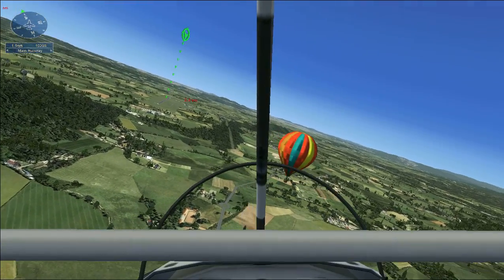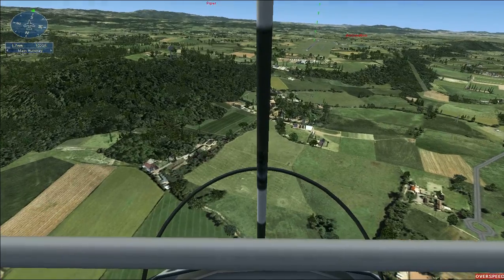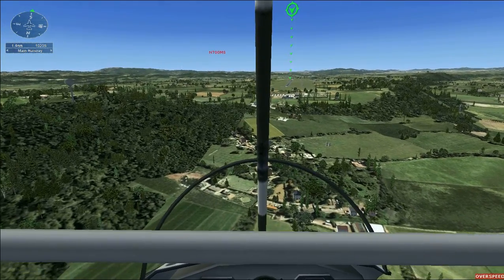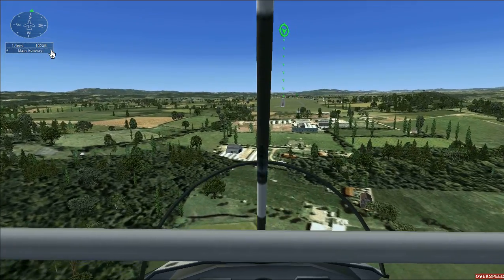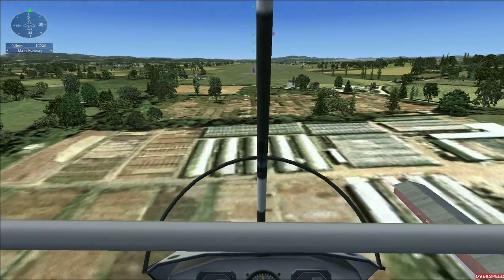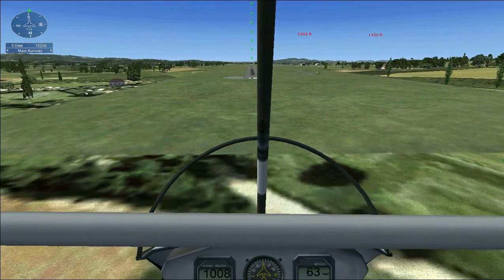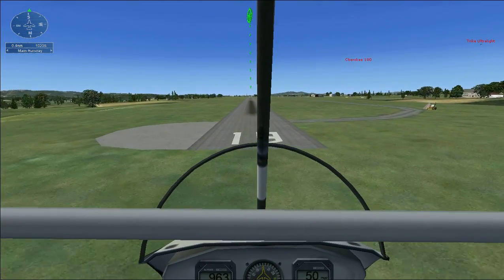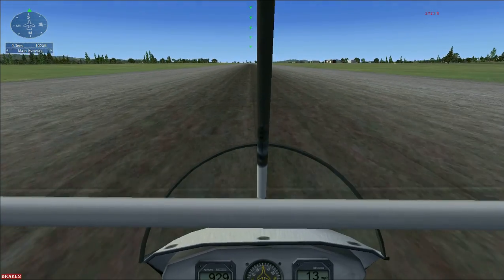Let's Play - FlightSimulatorX - Episode 3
episeode 3